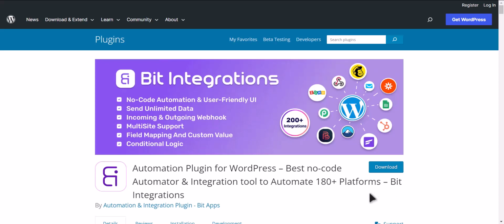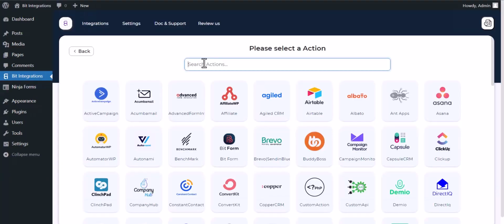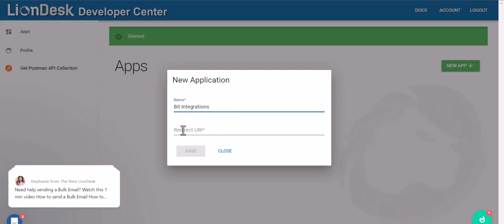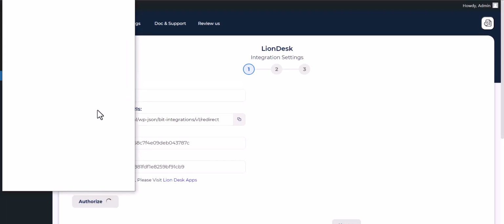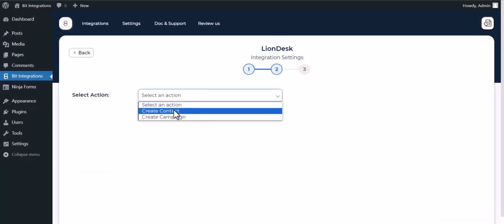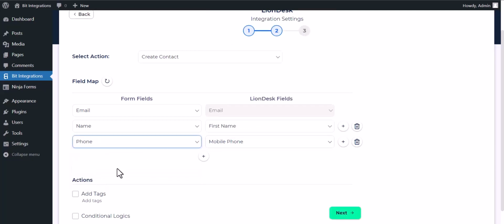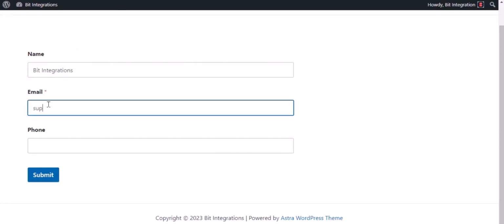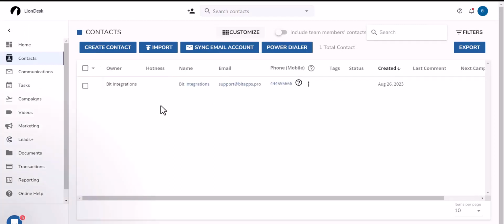Integrating MB Frontend Submission with LionDesk | Step-by-Step Tutorial | Bit Integrations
🔗 Ready to streamline your real estate management? Join us on our YouTube channel for an in-depth tutorial where we unveil the seamless integration of MB Frontend Submission with LionDesk, a comprehensive CRM and marketing platform tailored for real estate professionals. Learn how to effortlessly connect these two tools using the Bit Integrations WordPress plugin.

Follow along as we guide you through the step-by-step process of integrating MB Frontend Submission with LionDesk, enabling you to streamline your lead generation, client communication, and marketing efforts. Say goodbye to manual data transfers and welcome automated workflows for enhanced efficiency in managing your real estate business.

Key Highlights:
✅ In-depth walkthrough for integrating MB Frontend Submission with LionDesk using Bit Integrations for WordPress.

Whether you're a real estate agent, broker, or property manager, this integration empowers you to seamlessly merge MB Frontend Submission with LionDesk. Watch now to revolutionize your real estate management efforts!